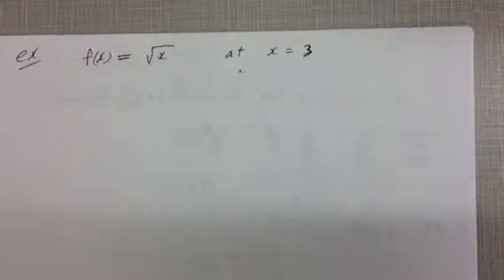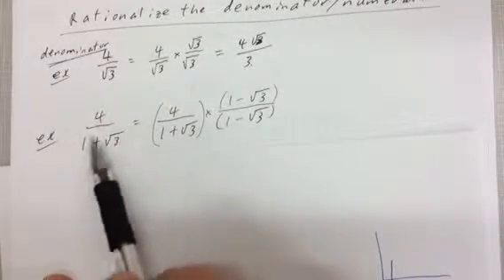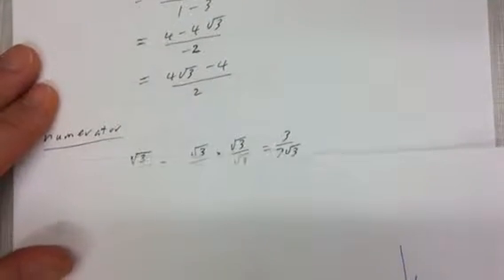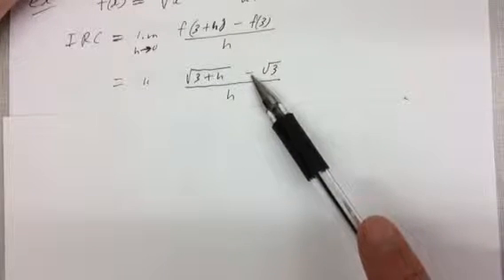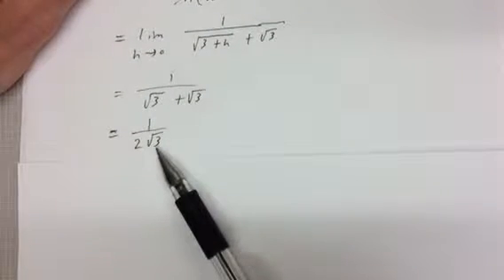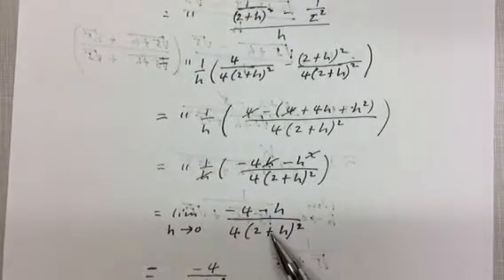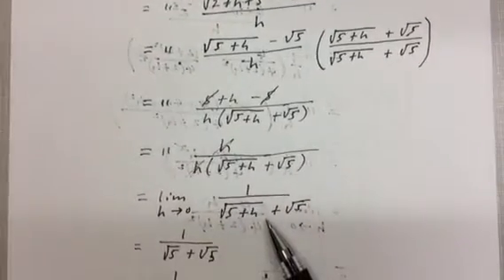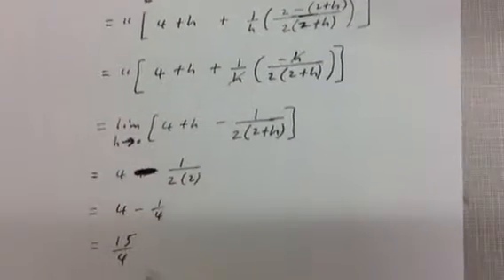Ch 1 IRC with limits (part b)